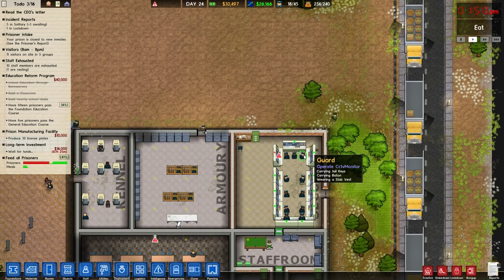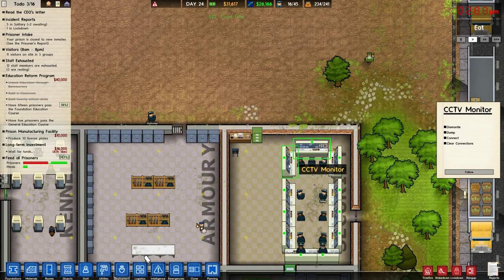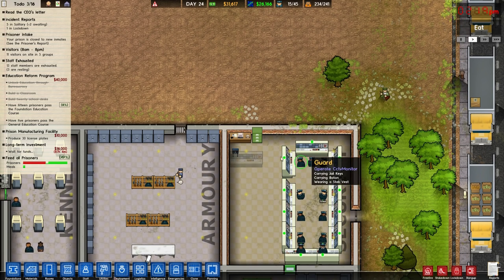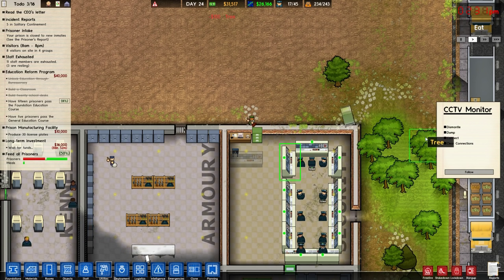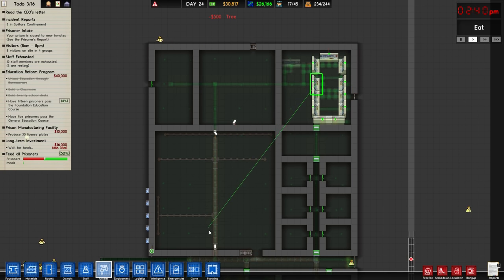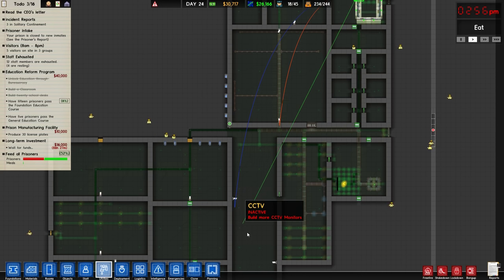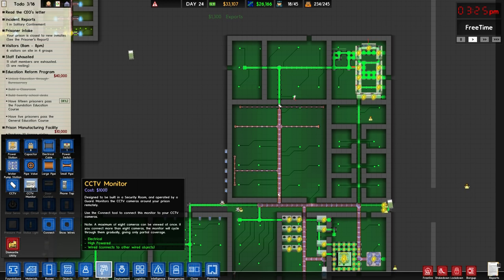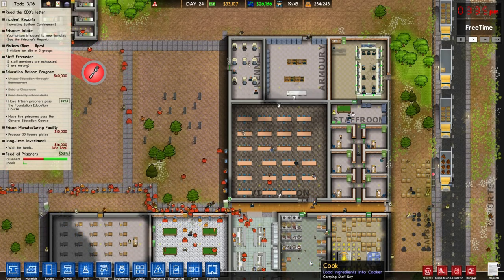Prison Architect - How To Setup CCTV Monitor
In this tutorial we will show you how to setup CCTV Monitors in Prison Architect as of Alpha 28.

1: Go To Utilities - Select CCTV Monitor
2: Once built select the item and choose "Connect"
3: Left Click on the CCTV camera.

Reminder the connection must go from Monitor to the Camera...it won't work the other way around